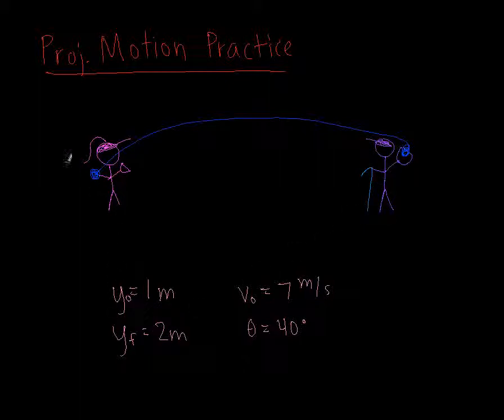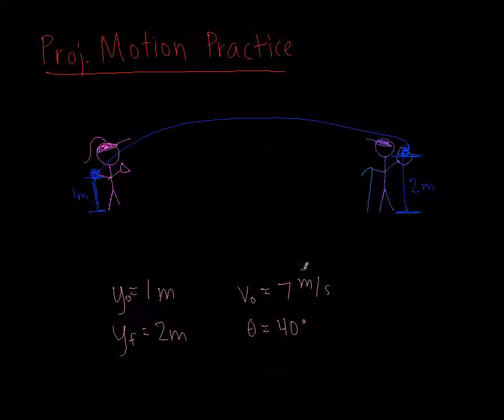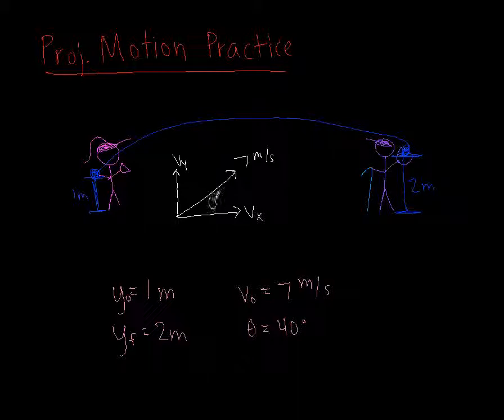Projectile Motion Practice Problem